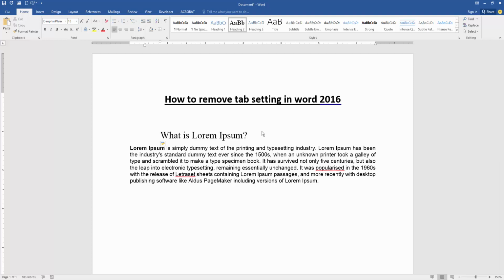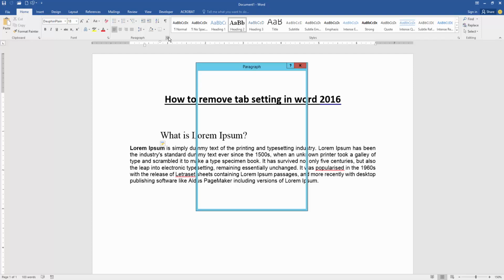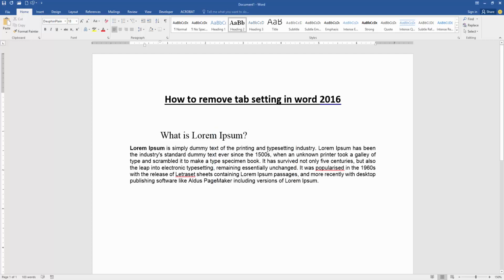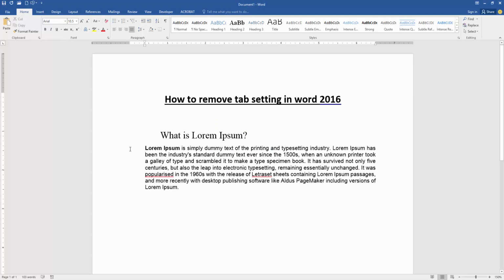How to remove tab setting in word 2016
Assalamu Walaikum,
In this video I will show you, How to remove tab setting in word 2016. Let's get started.